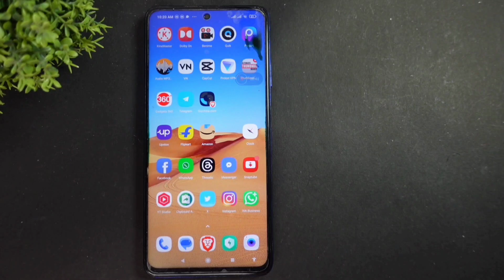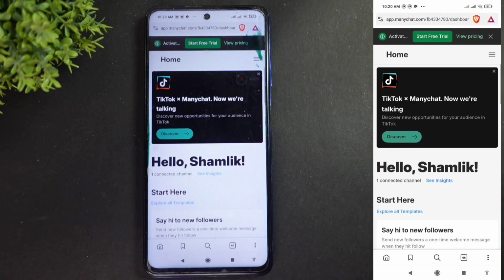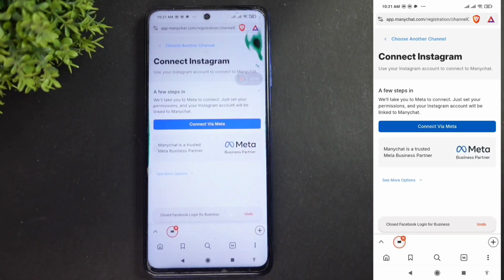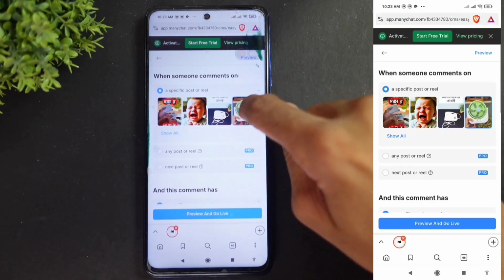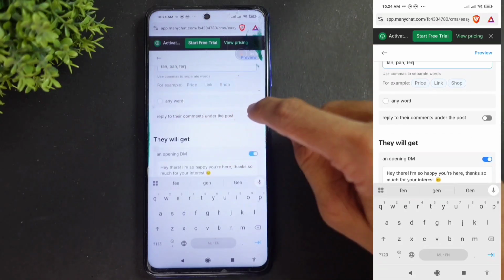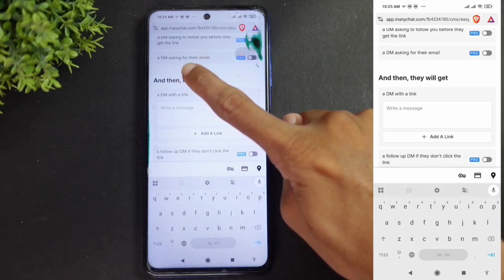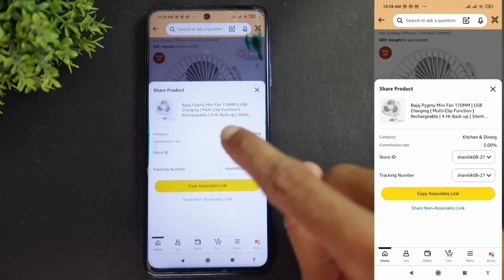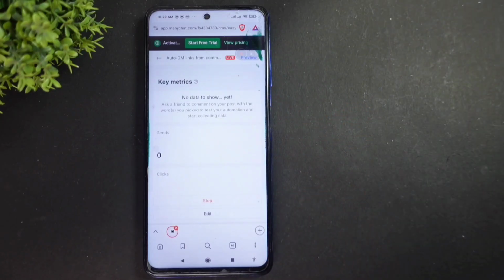How to Set Up Automatic DM Messages for Any Comment on Instagram (Step-by-Step Guide) | English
In this video, we’ll show you how to set up automatic DM messages for any comment on Instagram, explained clearly in English. Learn how to connect auto DM links directly from comments and automate your Instagram responses step by step. Follow this simple guide to boost engagement and respond instantly to your audience.